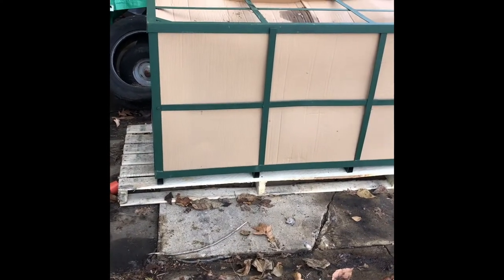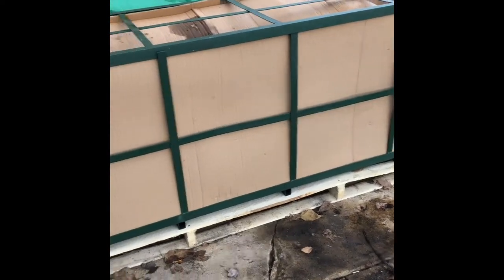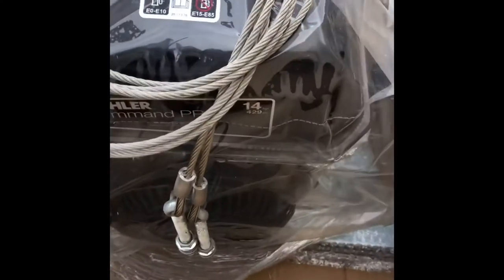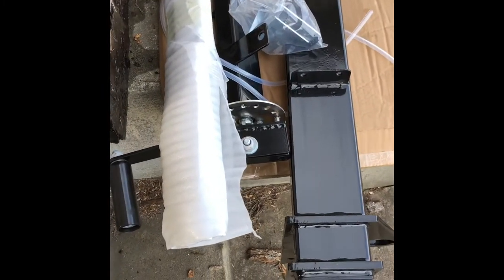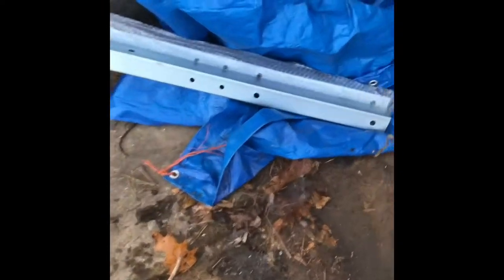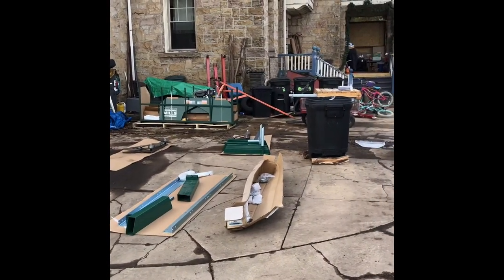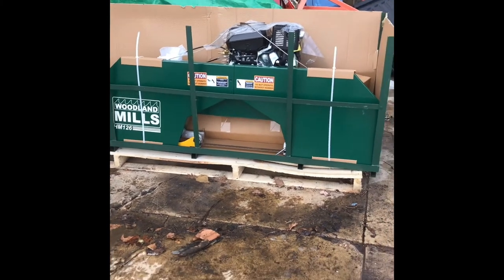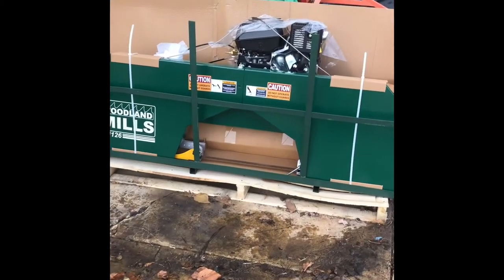Bandsaw mill HM126 Woodland mills sawmill is a new addition to the farm. self sufficient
Welcome to the start of a new chapter at weaversstonehousefarm as we finally open and start assembling this great tool.
We saved for awhile to get this.  We ordered this in February and it was delivered in May.
I hope you enjoy this as I tried a few new things in this edit with music.

At the start you can see our dual bale spear as a dual purpose tool to unload this package out of the tractor trailer.

Use the Amazon link to get the Dual bale Spear we use:

Everything was packaged well with the saw.
Be aware that everything on the HM-126 14hp is METRIC.
You will need a multitude of metric left handed crescent wrenches.
24mm, 19mm, 18mm, 16mm, 15mm, 14mm, 10mm, some tiny bolt for the throttle handle, and an even smaller one for the latch bolts.

The driver was understanding and patient while we pulled the entire package apart to make sure nothing was damaged in shipping. BEFORE signing the bill of lading(shipping paperwork). That is important for you to do as once you sign that slip the trucking company is off the hook for any damages.

Thank you to Poly face farms books to influence us enough to save and get a sawmill. It was good to see you for just a few moments at the end of your talk in Front Royal, VA this summer. @polyfacefarms

As Always we are not responsible for anything you may or may not do. farming and doing any kind of work is inherently dangerous and has risks and you can be injured, others can be injured, you can die, and others can die. we are not responsible for anything you may do.